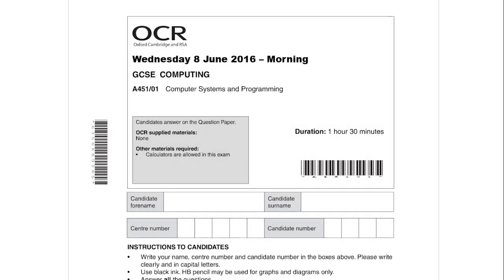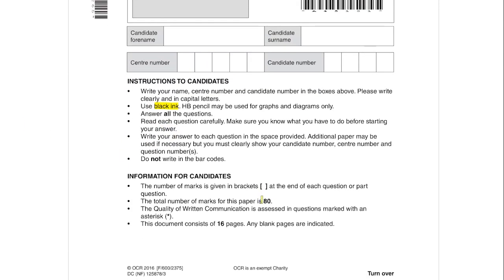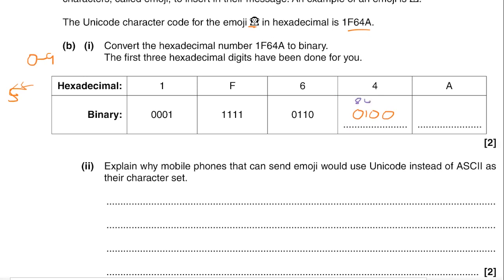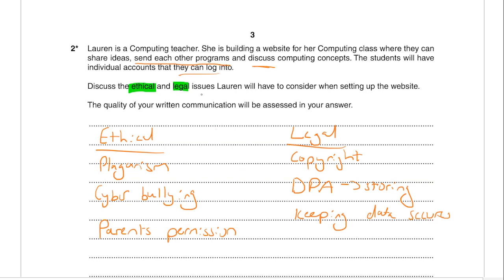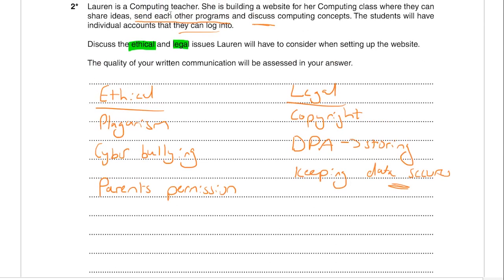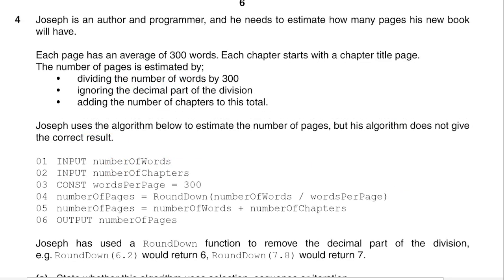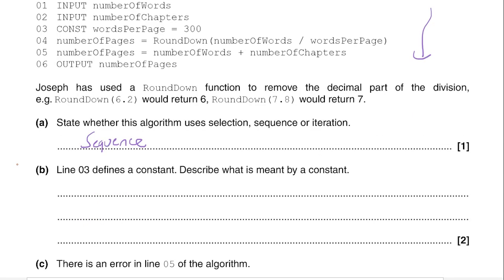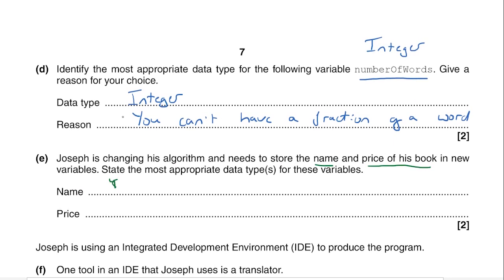OCR GCSE Computing June 2016 Exam Walkthrough - (1/2) [OLD COURSE]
I noticed a few black screens throughout - sorry about that! Not quite used to new editing software